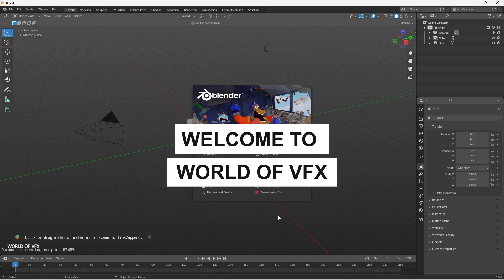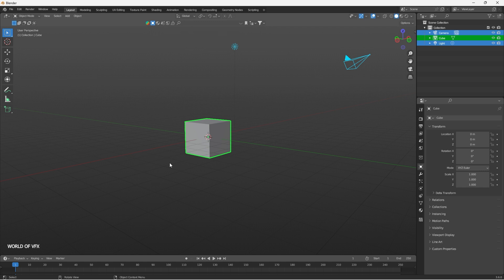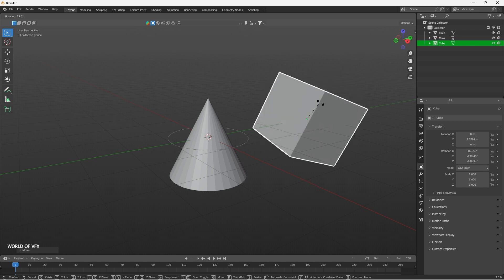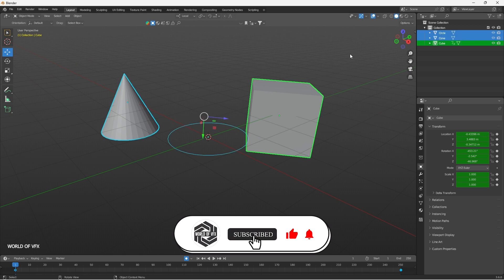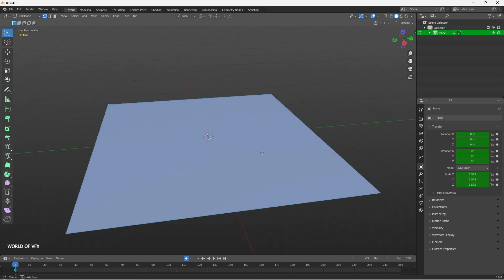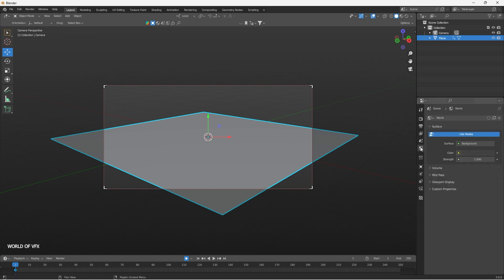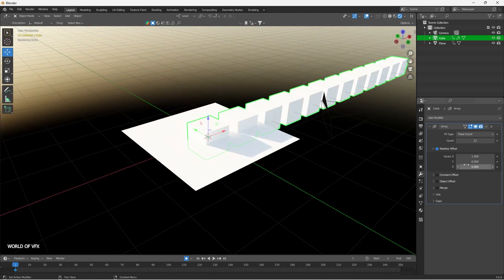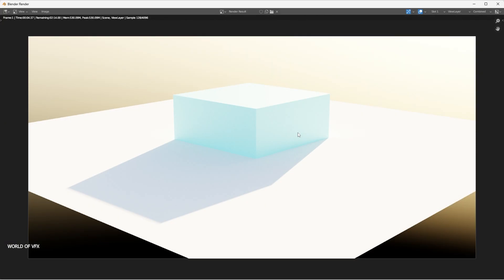Blender Beginner Tutorial - Part 1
Description:
Welcome to Part 1 of our comprehensive Blender beginner tutorial series! If you're new to Blender and eager to dive into the exciting world of 3D modeling and animation, this tutorial is perfect for you.

In this first installment, we'll guide you step by step through the fundamentals of Blender, covering all the essential tools and techniques you need to get started. Whether you're an aspiring game developer, filmmaker, or simply curious about 3D graphics, this tutorial will provide a solid foundation for your journey.

Throughout the video, we'll explore key concepts such as navigating the Blender interface, manipulating objects in 3D space, and working with basic shapes. We'll also introduce you to Blender's powerful modeling tools, allowing you to create and edit objects with precision and creativity.

Our experienced instructor will explain each concept clearly and provide practical examples, making it easy for beginners to follow along. By the end of this tutorial, you'll have a firm grasp of the core principles of Blender, giving you the confidence to take on more complex projects in the future